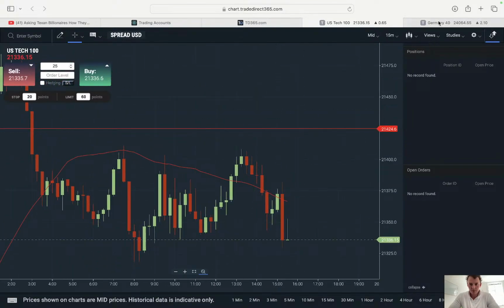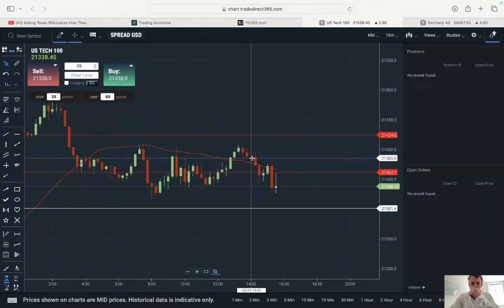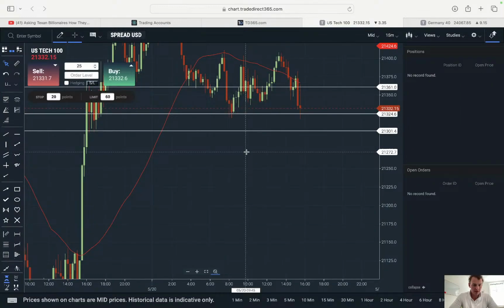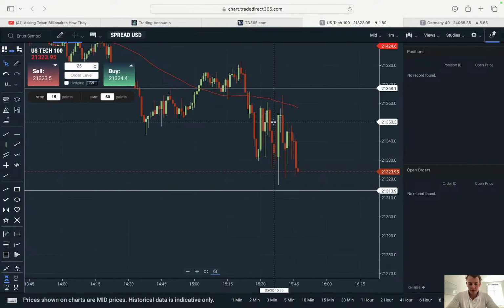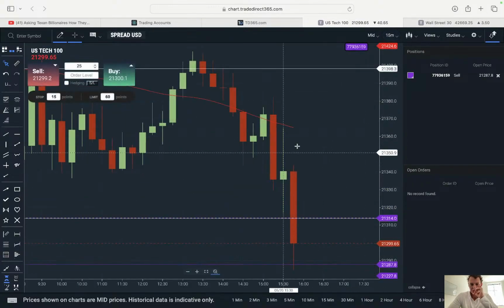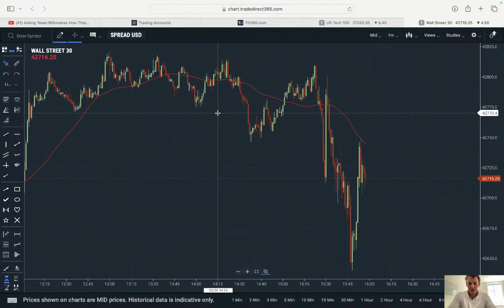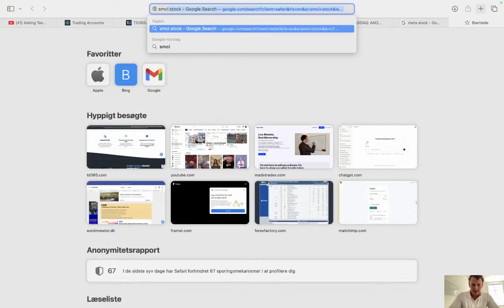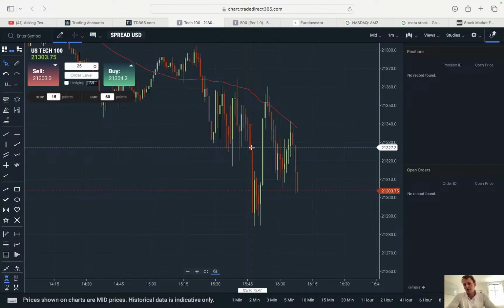Mads Hansen - Live Day Trading New York Session (no. 85)